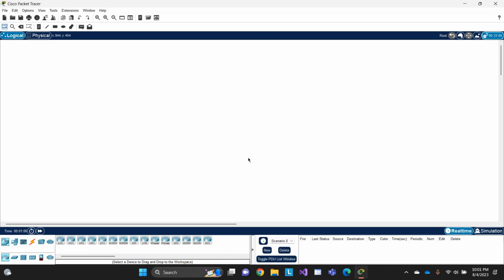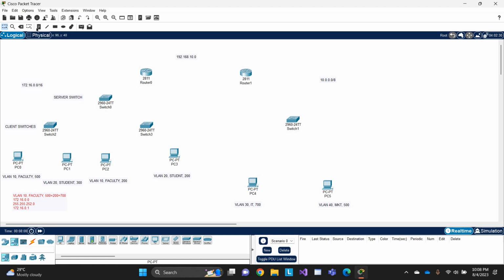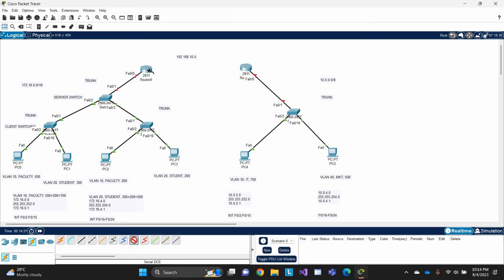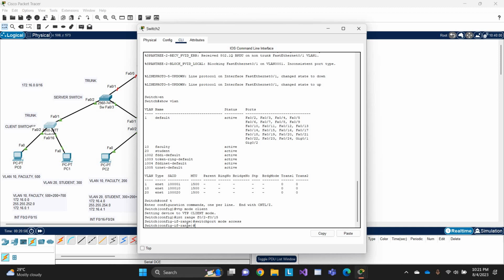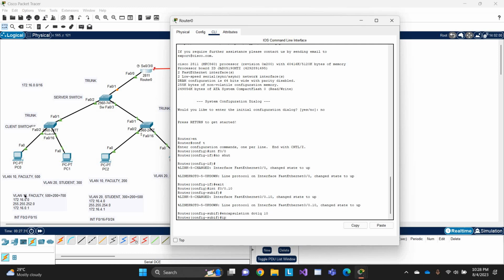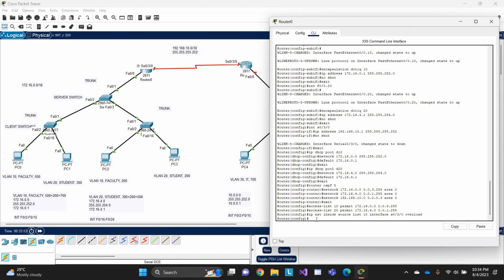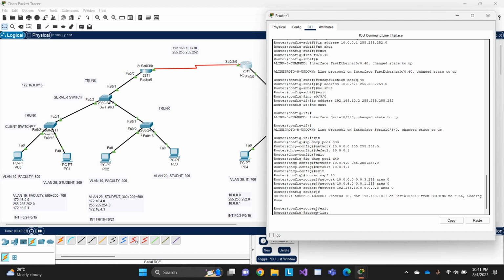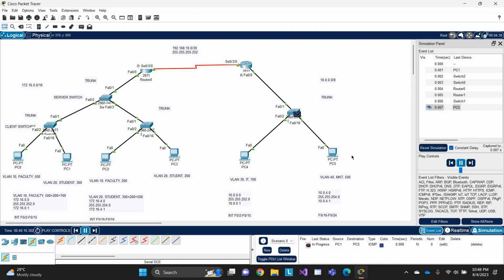VLAN VTP DHCP OSPF NAT | COMPUTER NETWORK | AIUB FINAL TERM LAB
This video is for aiubian, who is doing Computer Network course. It is contained final term syllabus only. Topics- vlan,vtp, dhcp, ospf, nat. Also Vlsm is already done.